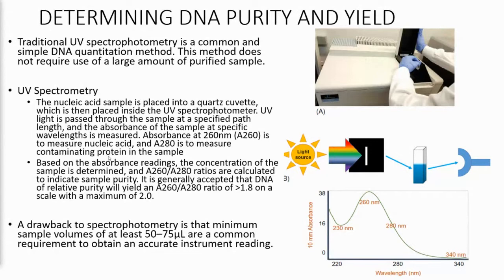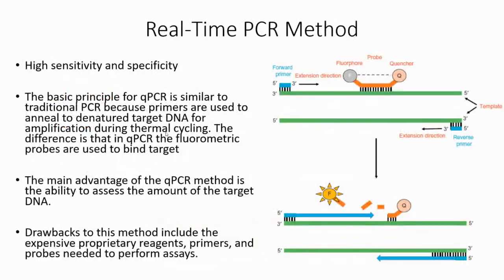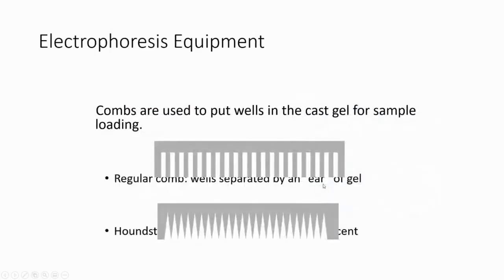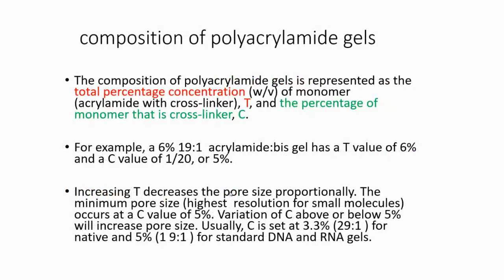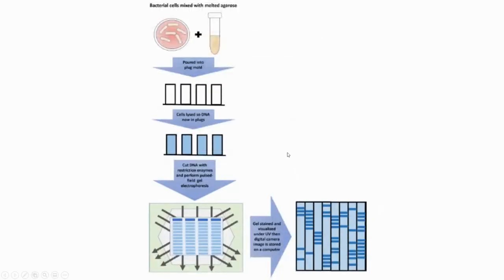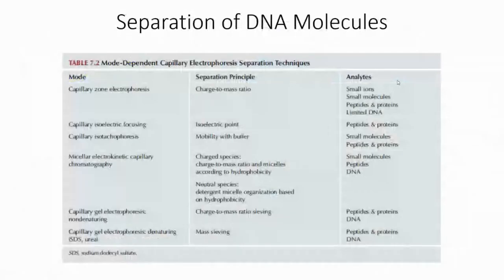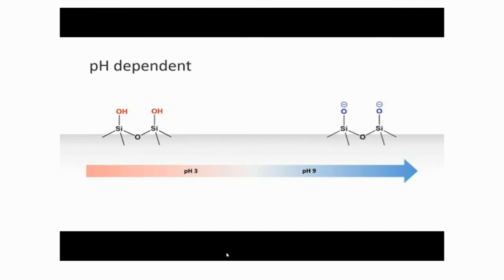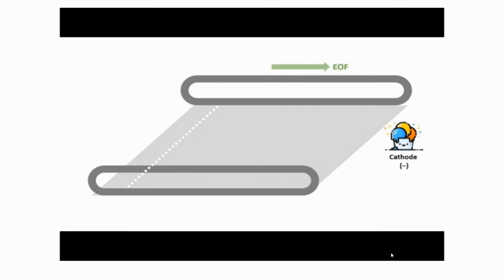BIO/MLS 325 Chapter 7